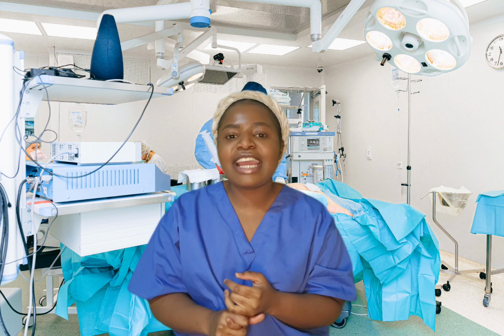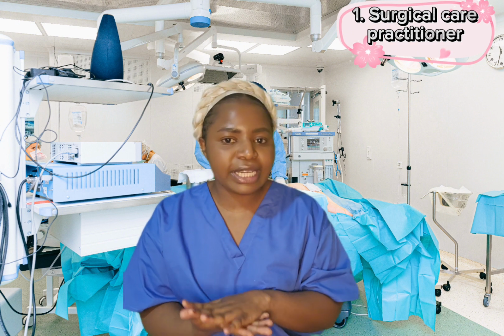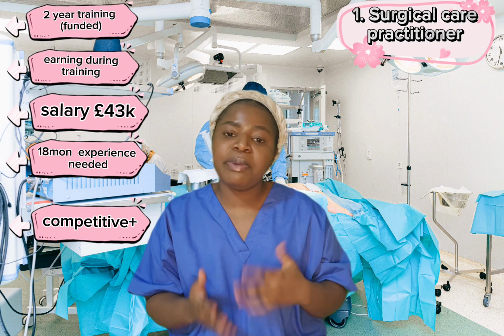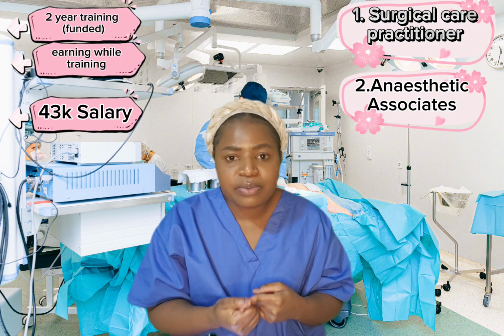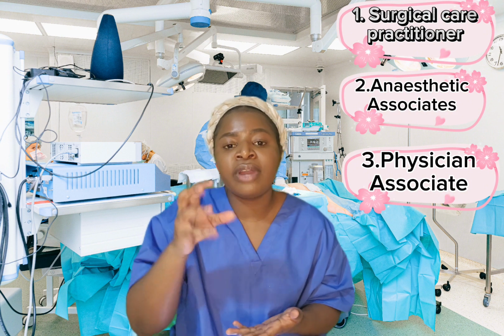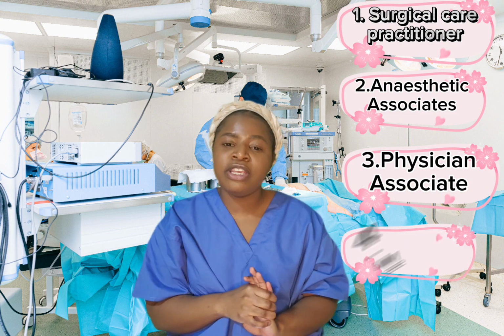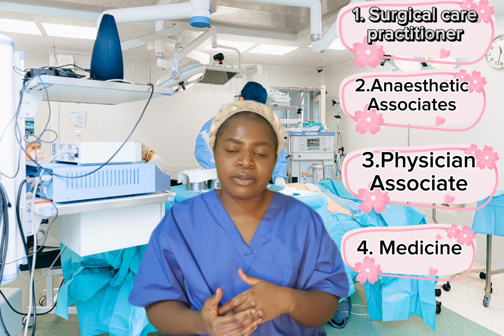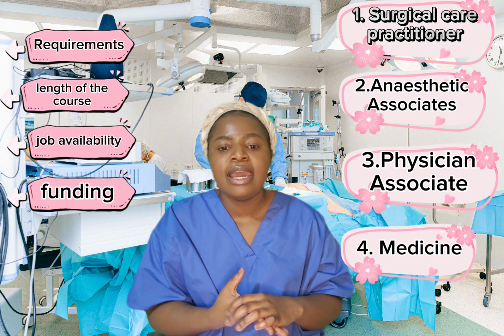Navigating Career progression: The Journey of Operating Department Practitioners (ODP)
Navigating Career Heights: The Journey of Operating Department Practitioners

Description: Explore the dynamic world of Operating Department Practitioners (ODPs) as we delve into the intricacies of their career progression. From entry-level roles to specialized expertise, this video uncovers the milestones, challenges, and rewarding moments that shape the journey of ODPs. Gain insights into educational pathways, skill development, and the diverse roles within the field. Whether you're a seasoned ODP or aspiring to join the profession, this video provides valuable insights into the evolving landscape of ODP career growth. Join us on this informative exploration of how ODPs climb the professional ladder and make a lasting impact in the healthcare sector.